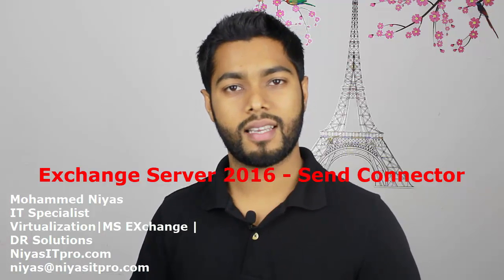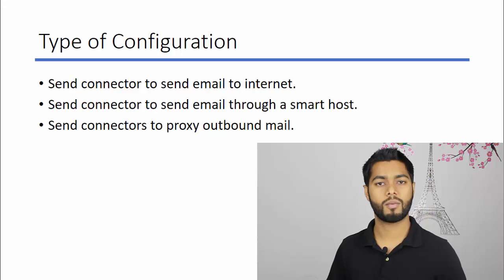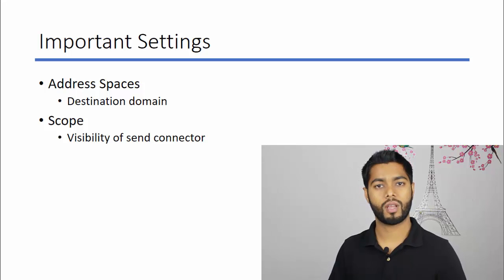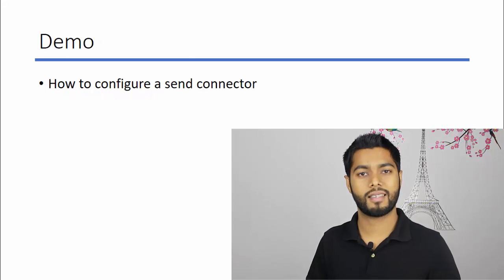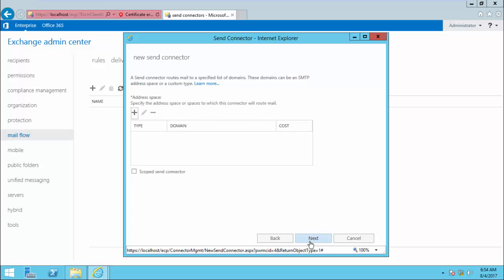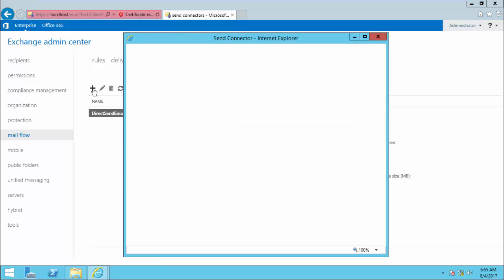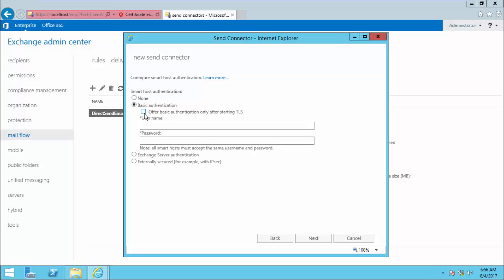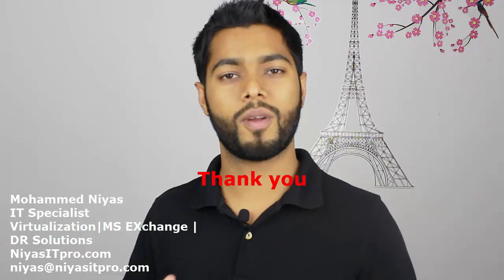Exchange Server 2016- Send Connector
Learn about Send connectors in Exchange 2016, and how they control mail flow from your Exchange organization.
Exchange 2016 uses Send connectors for outbound SMTP connections from source Exchange servers to destination messaging servers. The Send connector that's used to route messages to a recipient is selected during the routing resolution phase of message categorization.